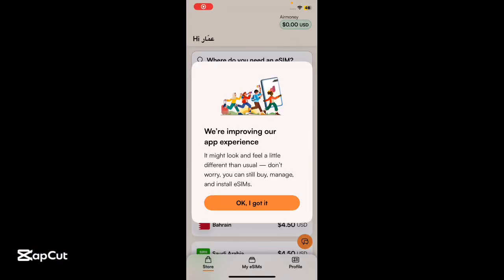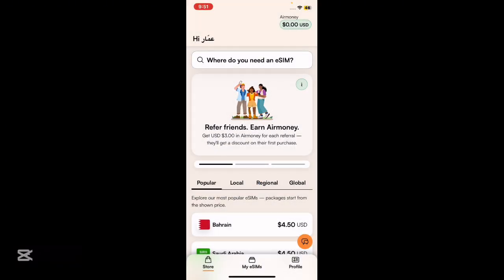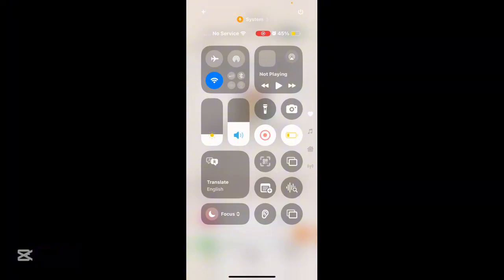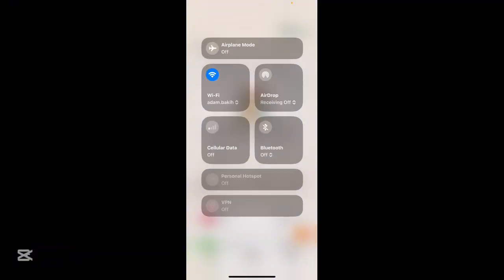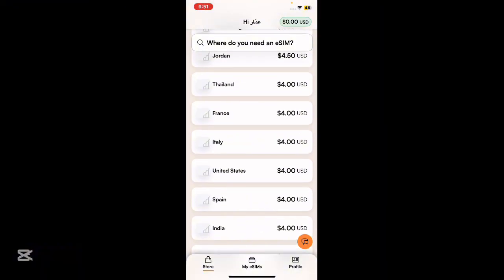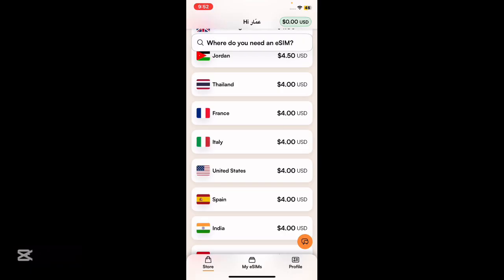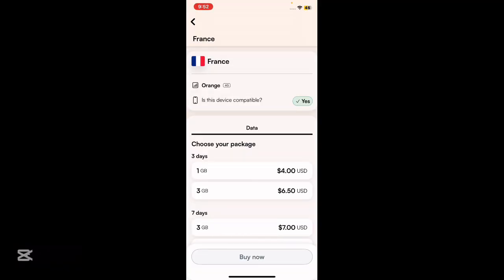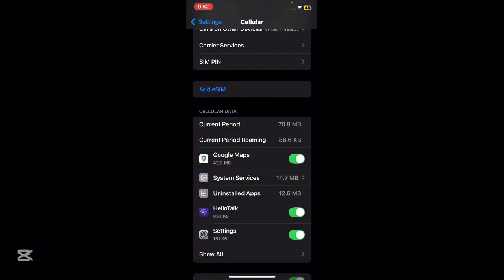How to Use Airalo eSIM for International Travel Step by Step Guide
How to Use Airalo for International Travel ✈️📱 – Step-by-Step Guide

Travel abroad without expensive roaming fees? Here’s how to use an eSIM from Airalo easily 👇

✅ Step 1: Download & Sign Up

Open the Airalo app or website → Create an account or log in.

✅ Step 2: Choose Your Destination

Tap Browse eSIMs → Select the country or region you’re traveling to → Compare data plans.

✅ Step 3: Purchase a Plan

Choose the data package that fits your trip → Tap Buy → Complete payment.

✅ Step 4: Install the eSIM

Tap Install eSIM → Follow the instructions (Automatic or QR code installation) → Confirm installation.

✅ Step 5: Activate It Abroad

Go to Settings → Mobile Data / Cellular → Enable the Airalo eSIM → Turn on data when you arrive at your destination.

🚀 You’re now connected with affordable travel data — no physical SIM needed!

💡 Tip: Install your eSIM before your flight so it’s ready when you land.

Follow for more travel tech tutorials!